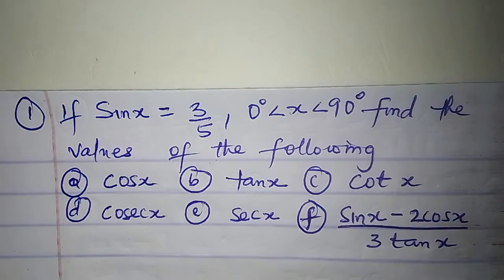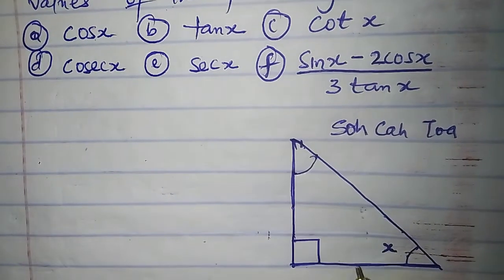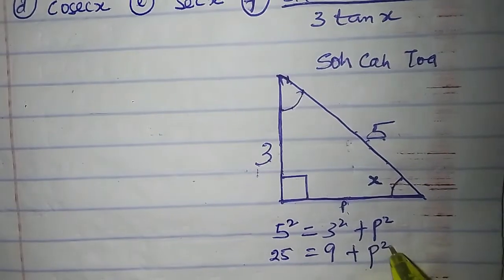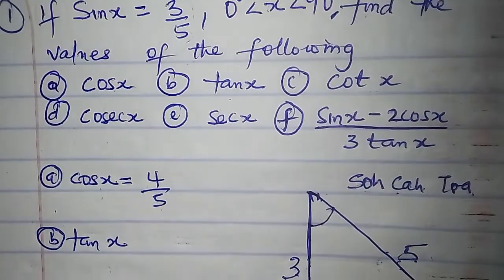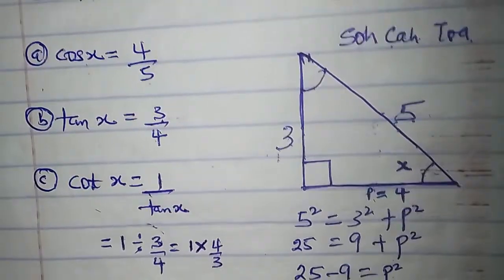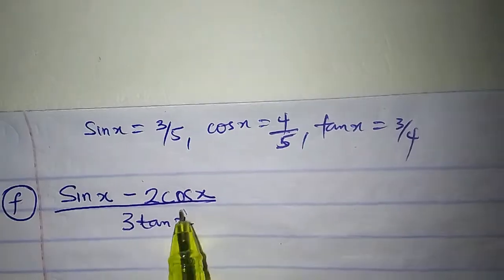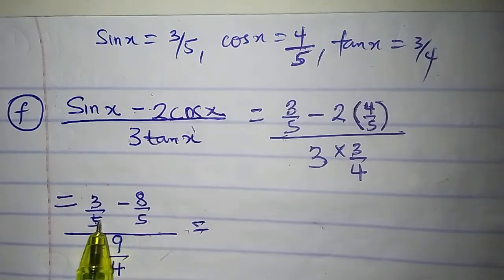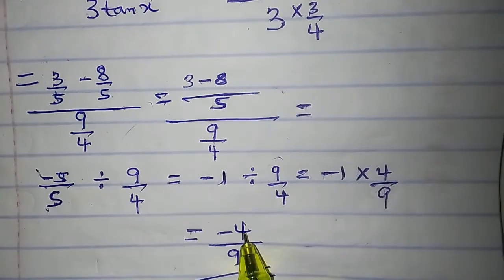Introduction to Trigonometry (1)